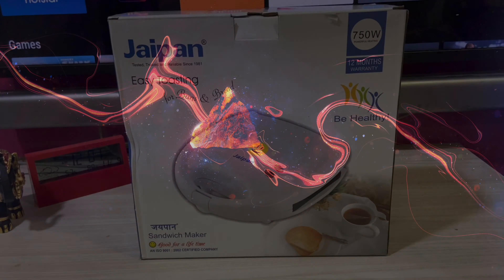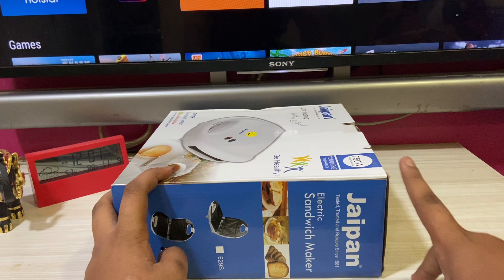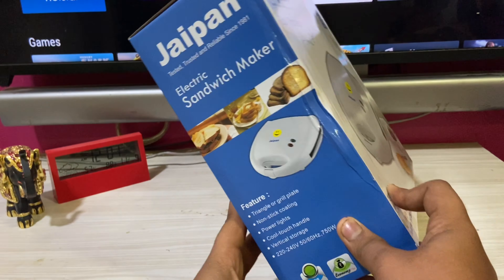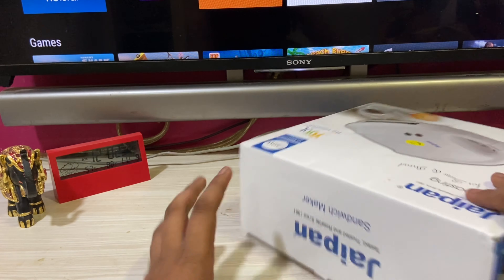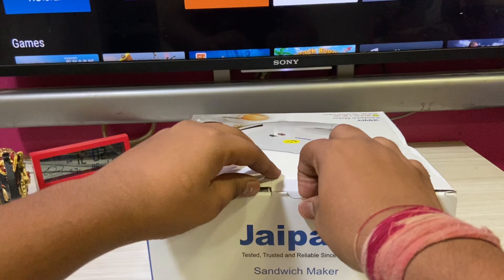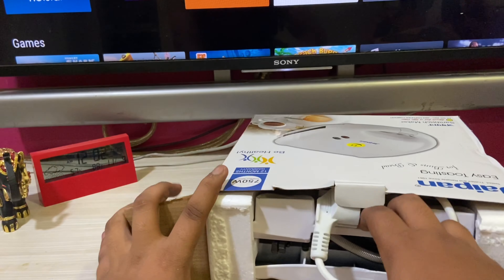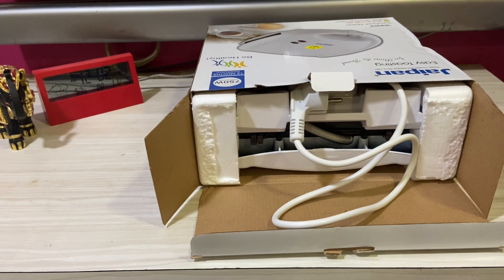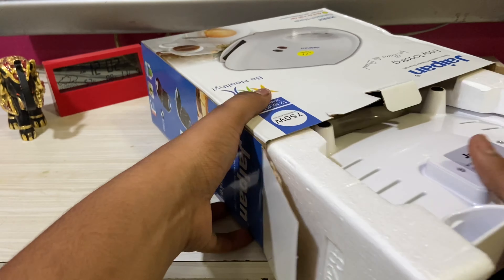Jaipan - Electric ⚡️ Sandwich 🥪 Maker | unboxing .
Jaipan sandwich maker

Elegant Design, Heats Filings & Seals Edges, Cool Touch Housing Easy Locking System, Anti-slip Feet, Indicator Light Non-stick Plate For Easy Cleaning Power Requirement Voltage ...

Unknown unboxing

Please